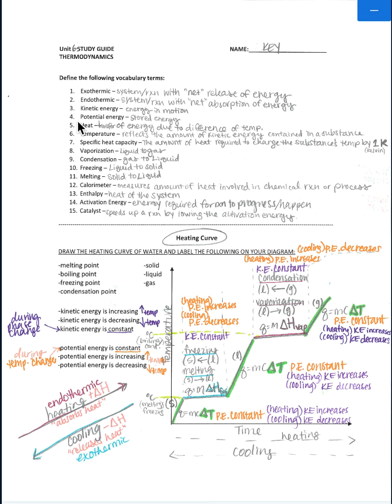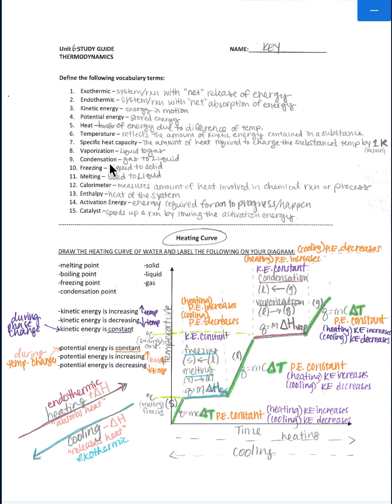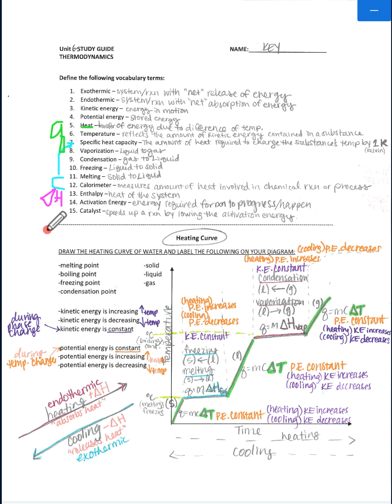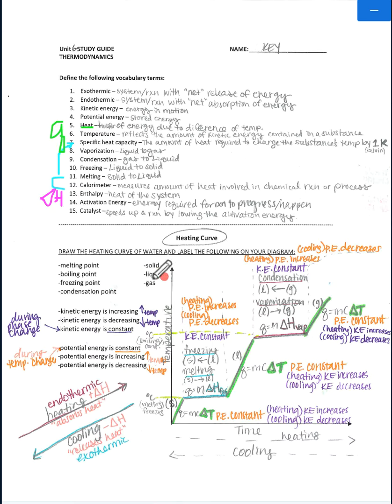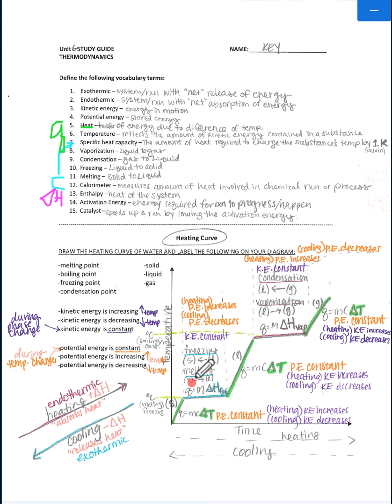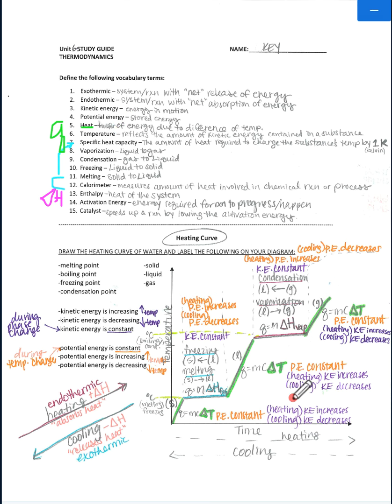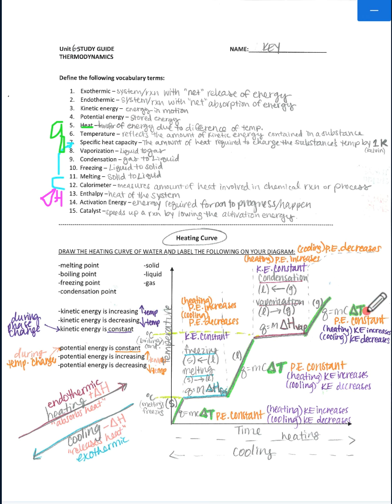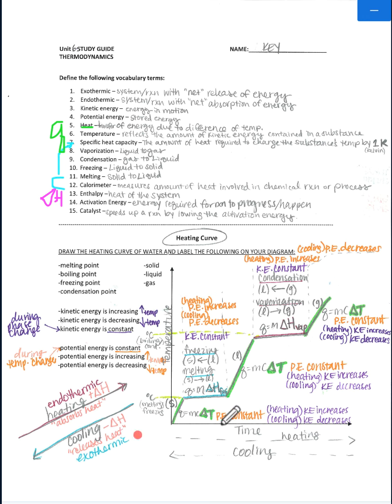VIDEO Calorimetry Guided Notes Part 1